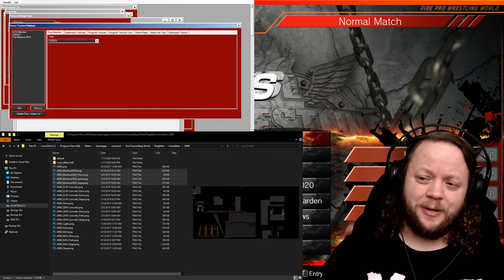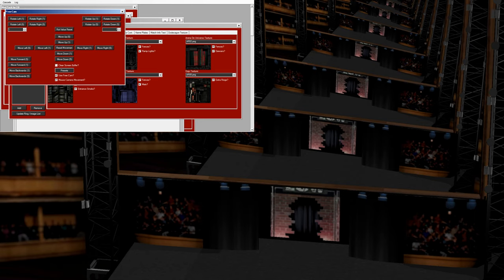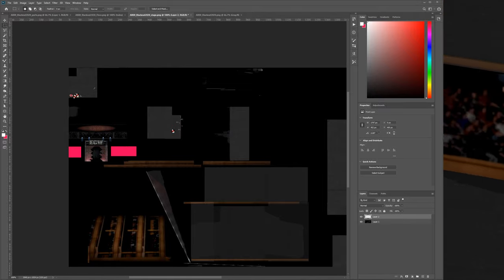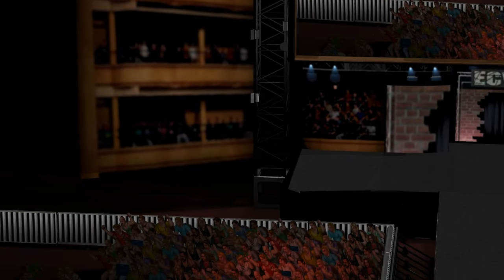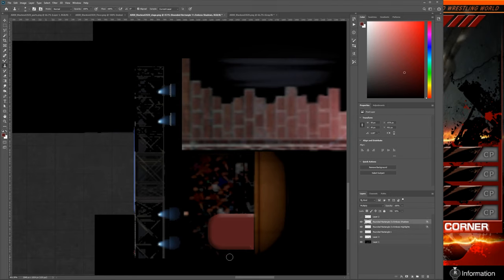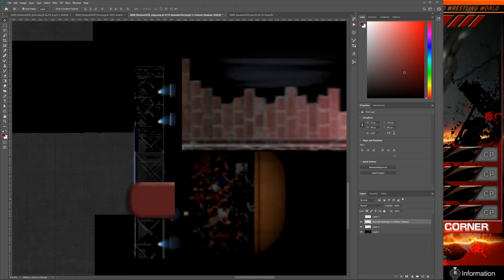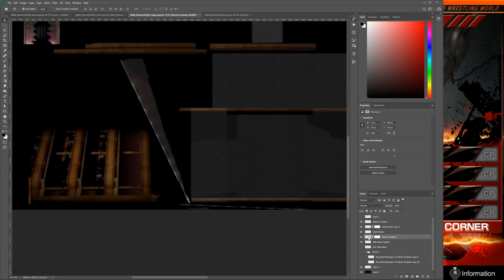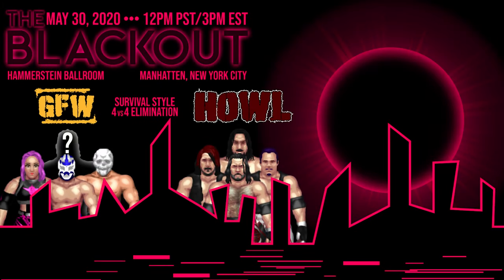Fire Pro Wrestling World Academy Arena Creation 101 | GFW Academy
TUTORIAL LINKS:
Tychoma's Arenas:

Get PWGR Patcher:
New Beta Version (Recommended):

OTHER LINKS